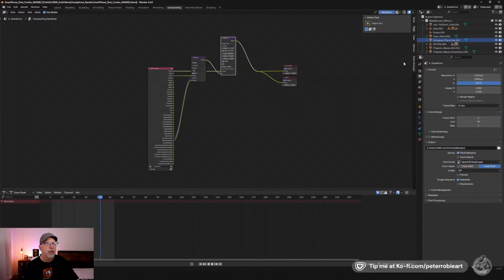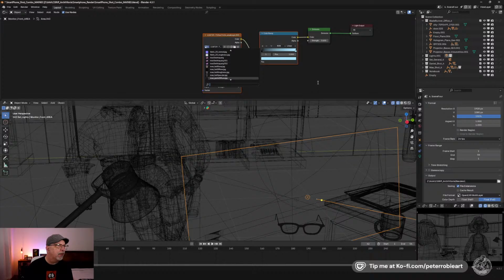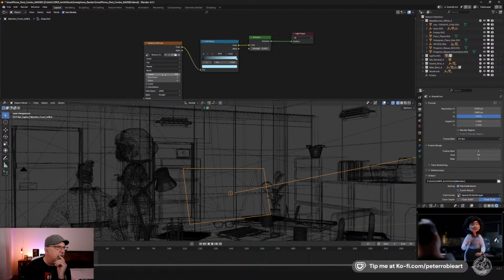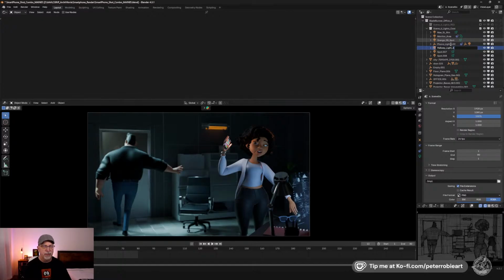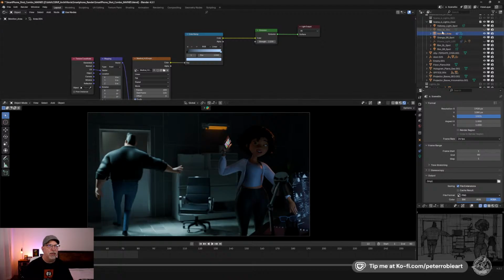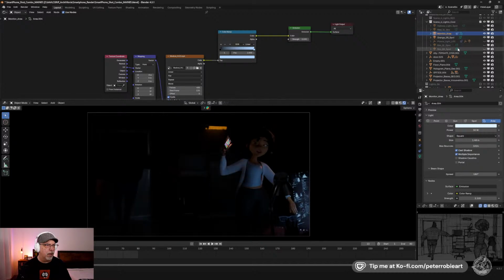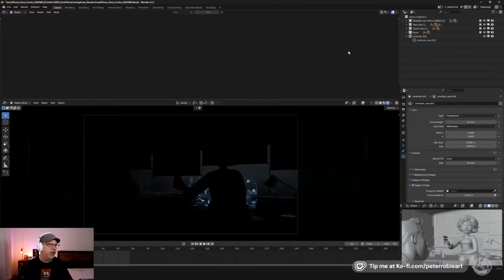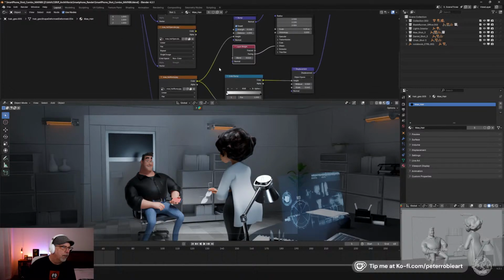PeteRobieArt Live Stream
Working on some lighting inside Blender for an animated shot.